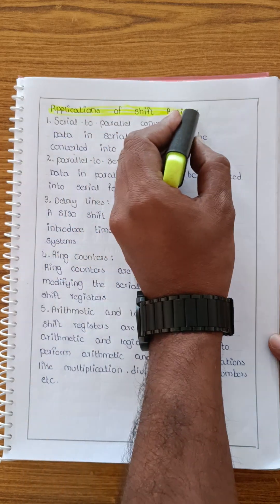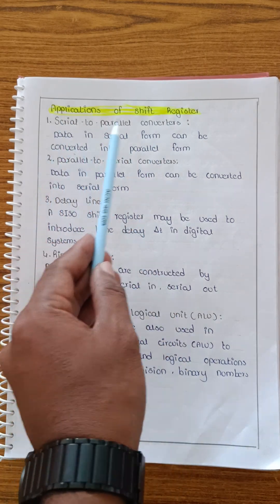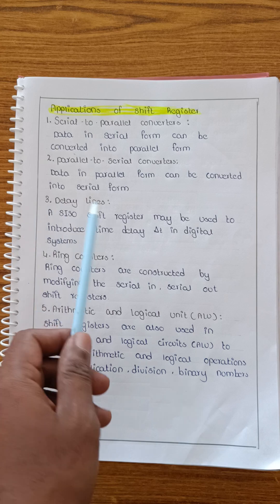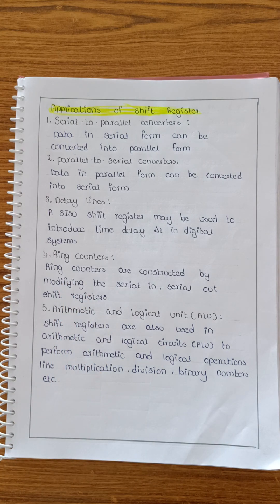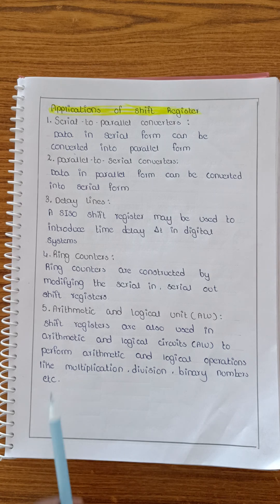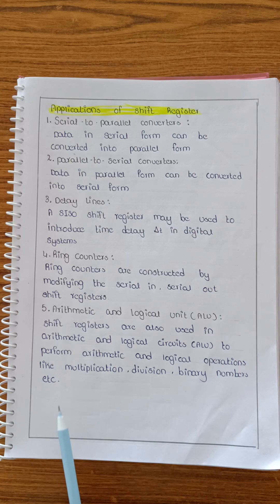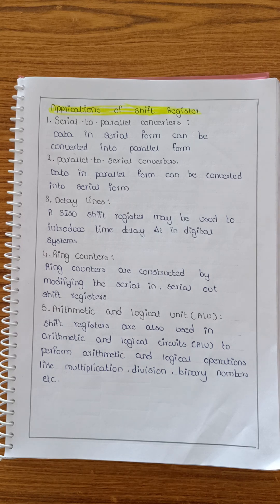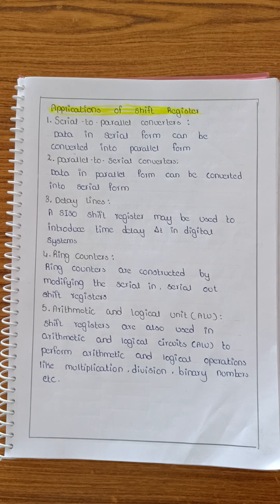Applications of Shift Registers in Sequential logic circuits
Complete explanation of Applications of Shift Registers in the subject of Digital Electronics||DLD||STLD|| for diploma/polytechnic/BTECH/ECET Students